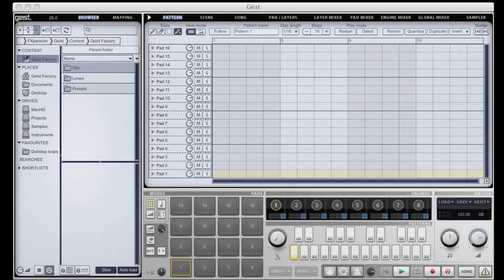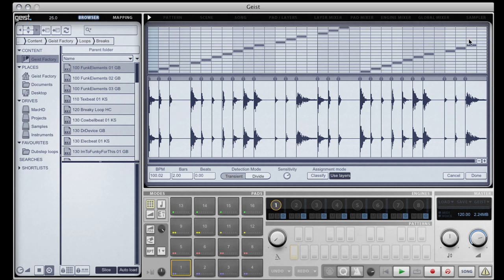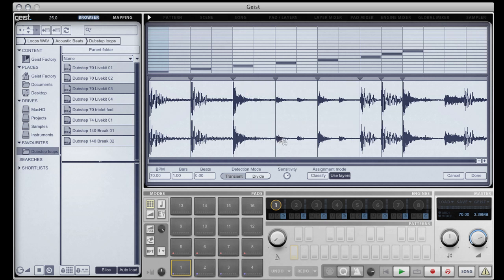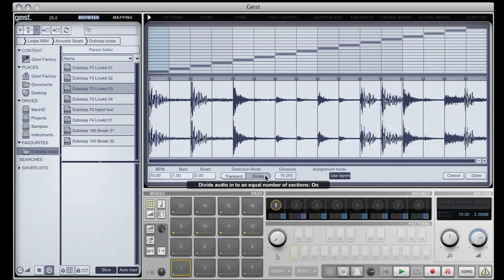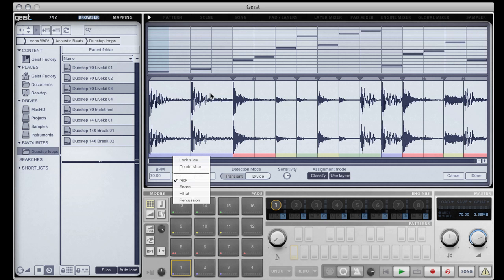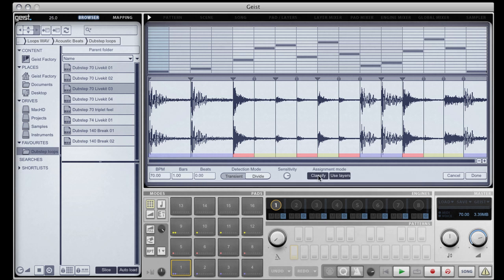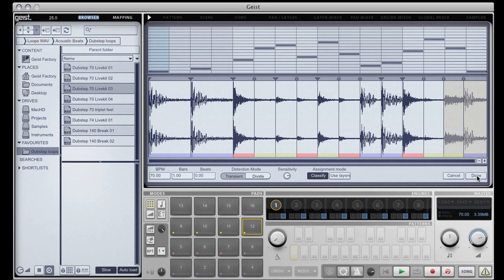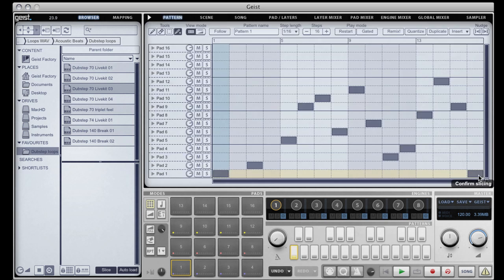FXpansion Geist Tutorial 03 - The Slicer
In this tutorial we take a look at Geist's slicer. The fastest slicer in the west!